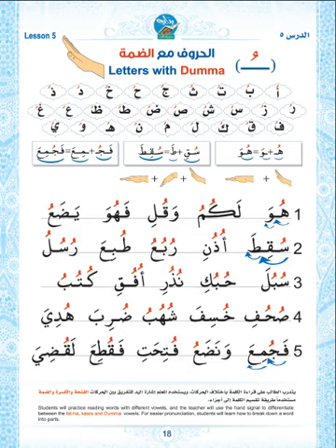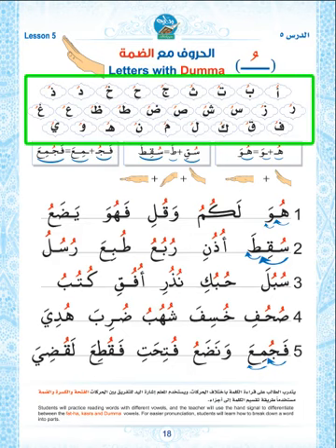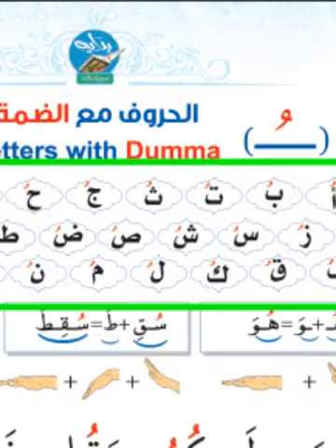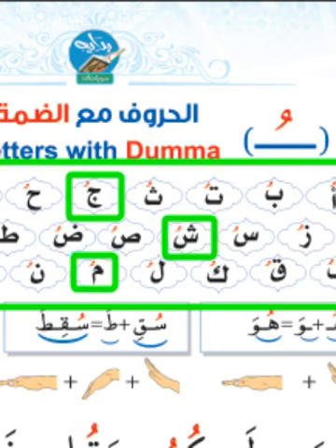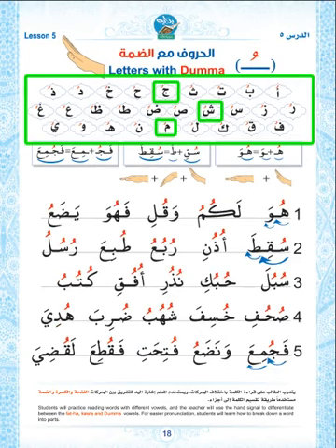Lesson 5 - Letters with Dumma